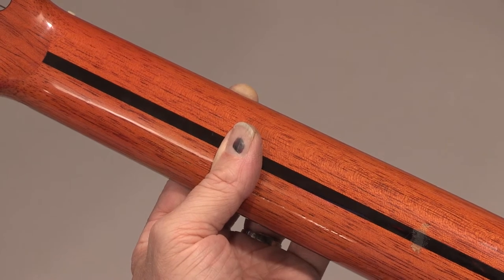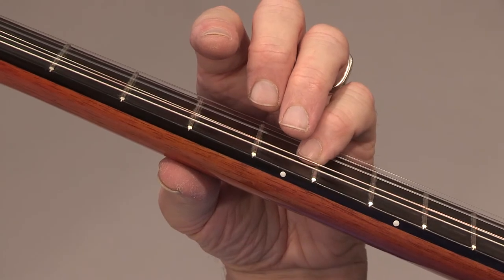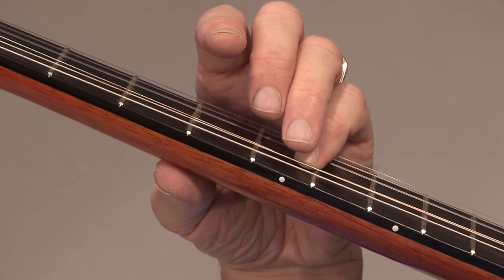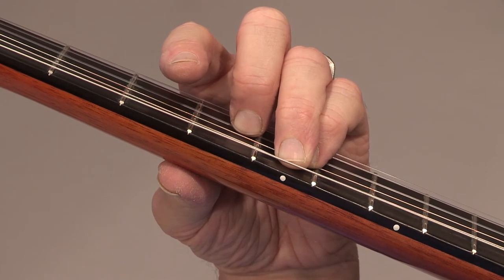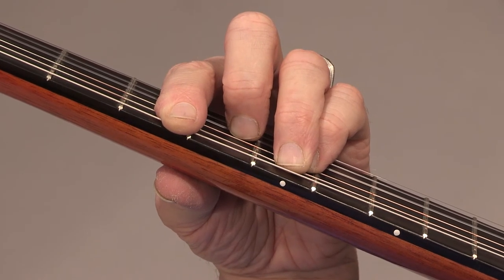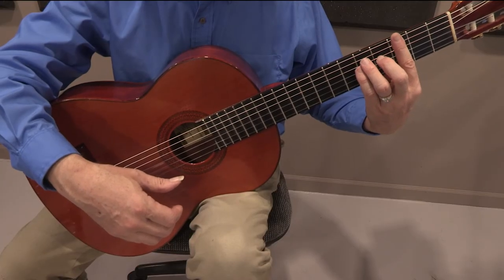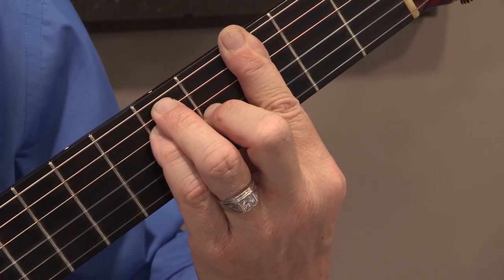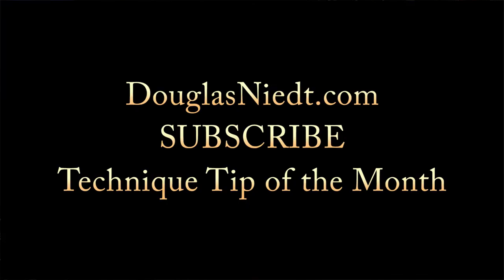Quickie Learn to Play a Bar Chord in 60 Seconds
How to play a bar or barre chord on classical guitar. See "The Vault" of classical guitar technique tips